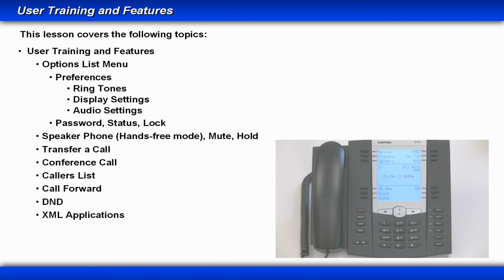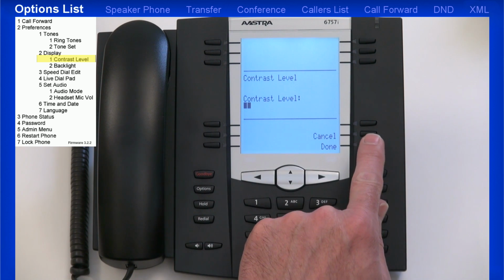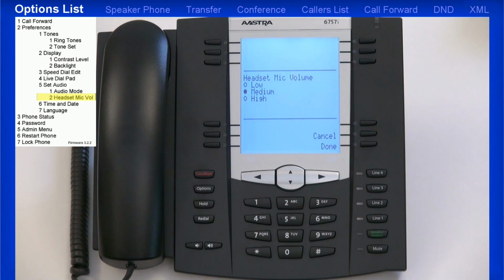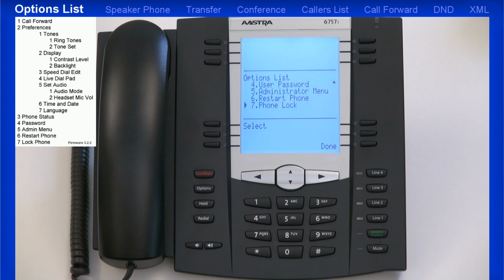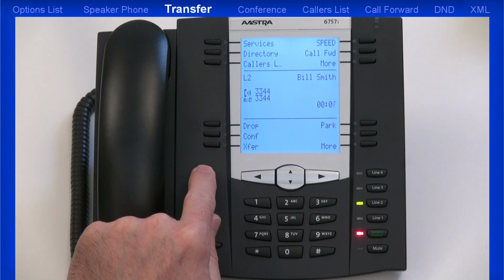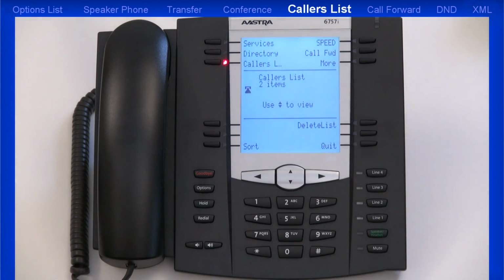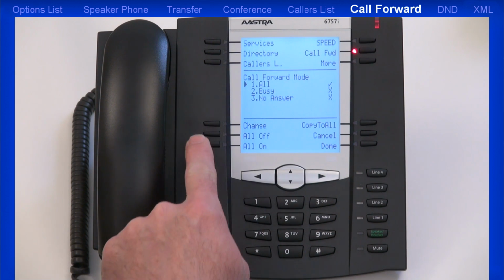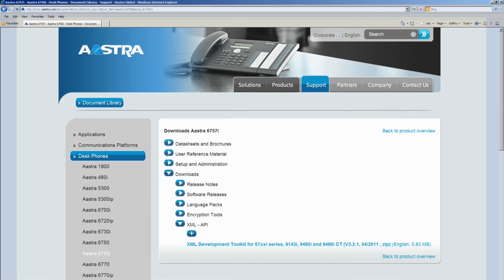Mitel® 6753i / 6755i / 6757i Tutorial - End User Training and Features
This tutorial is for end-users wanting to customize and learn how to use the basic features on their Mitel® 6753i, 6755i and 6757i phone. The demonstration goes through the Options List menus and shows how to customize your phone. The options include how to setup Ring Tones, LCD Contrast Levels, how the hands-free key works, Headset Microphone levels, how to find your IP Address and Password field. Then the video demonstrates basic features such as; how to Transfer a call, setup a Conference call, use the Callers List, Call Forward and more.